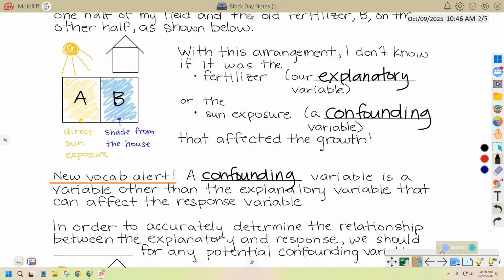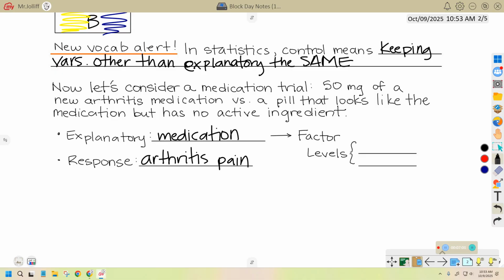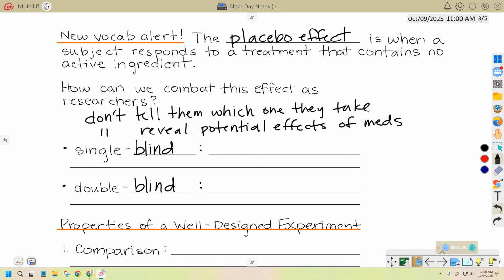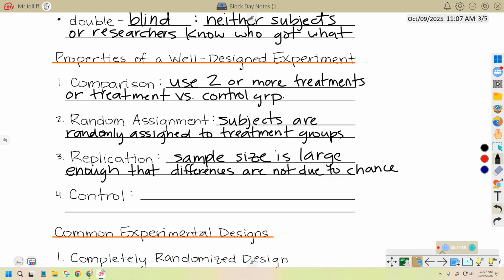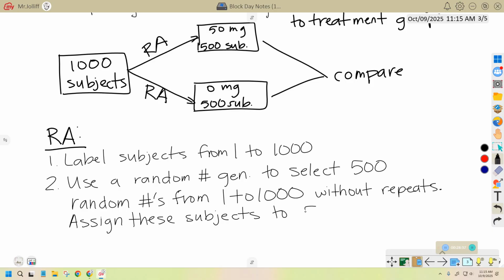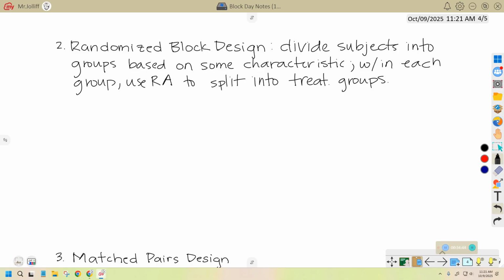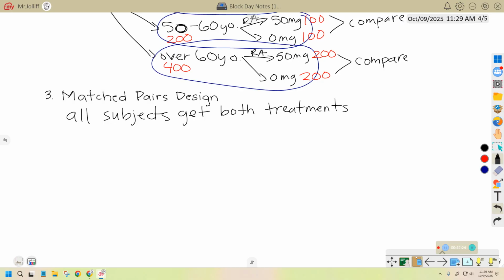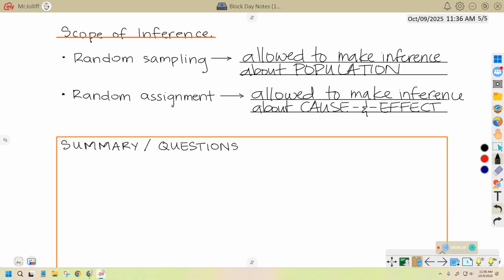Notes 3C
Experiments
*New Vocabulary
*Experimental Design
*Scope of Inference